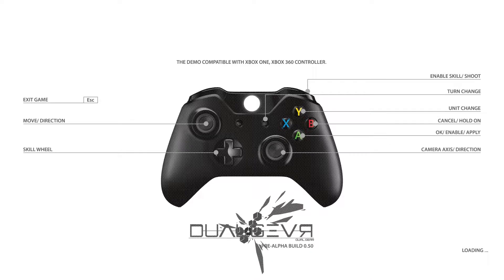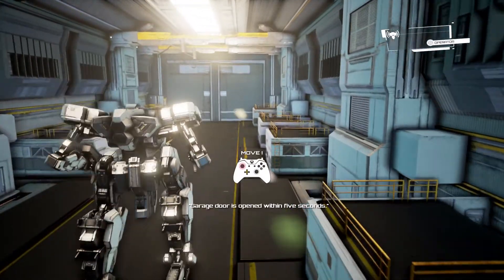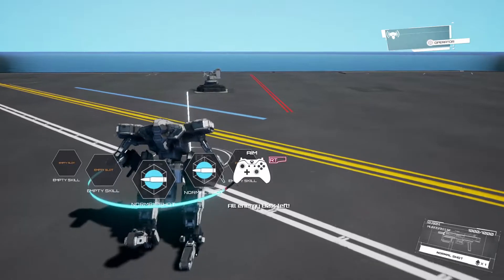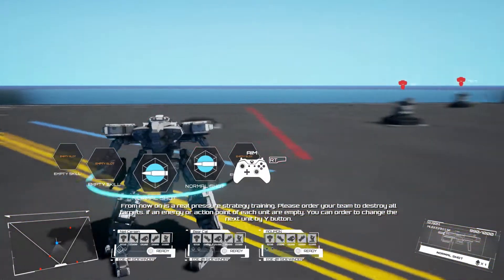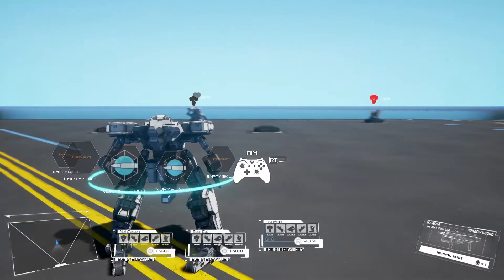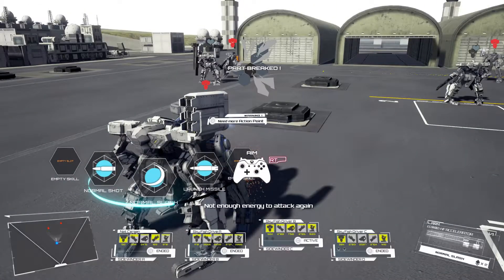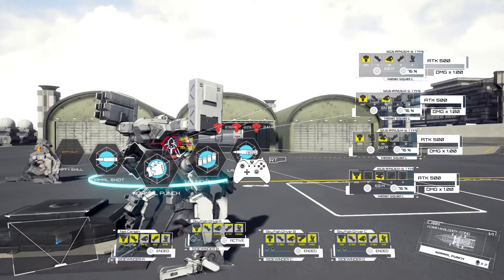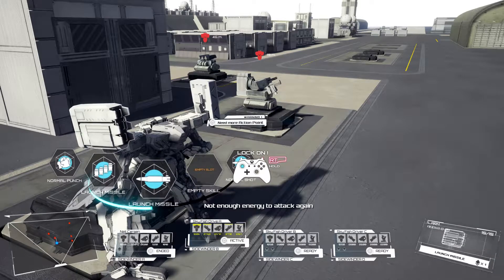Let's Look At / What is Dual Gear? Pre Alpha Gameplay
Dual Gear is a turn based strategy game with action elements sprinkled in. Dual Gear is unique to a lot of other strategy games in that it is focused on Mech combat. Mechs are what you control and most of the time will be shooting at.

Weapons in dual gear range from your mech's fists, to swords, missles, shoulder mounted artillery, laser weapons, conventional weapons, and I'm guessing many more. I only got to the end of the 2nd mission, so I can't properly say.

If you'd like to check out the crowdfunding campaign and maybe help them out you can do so

If you'd like access to the demo shown you can find it